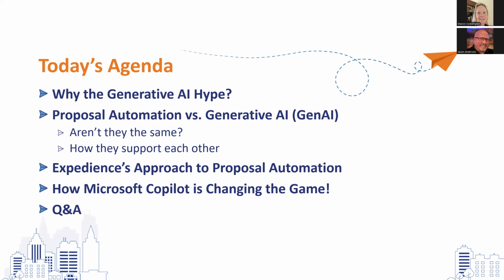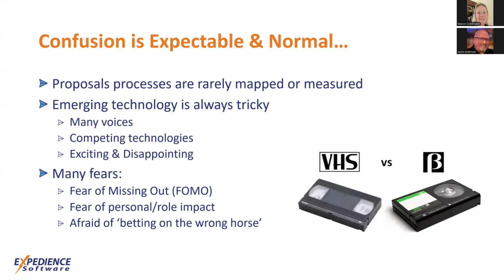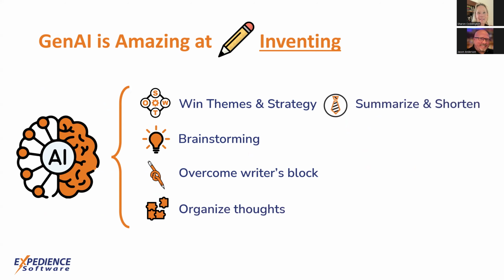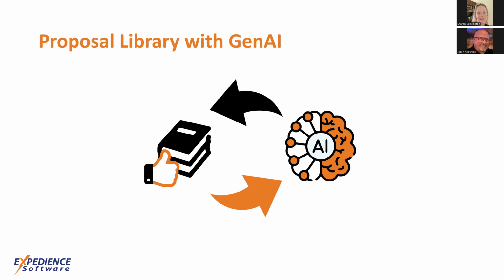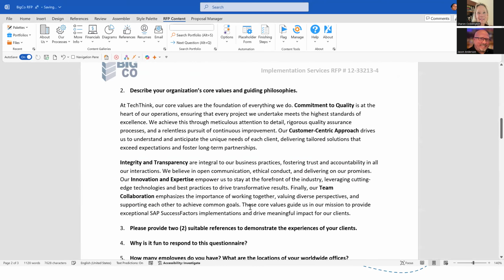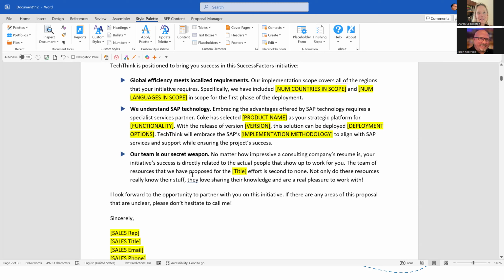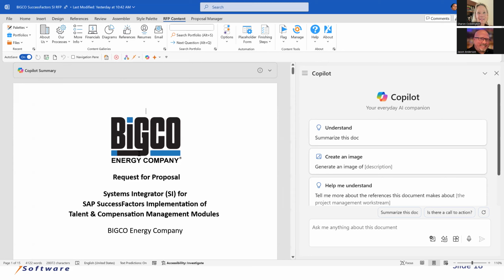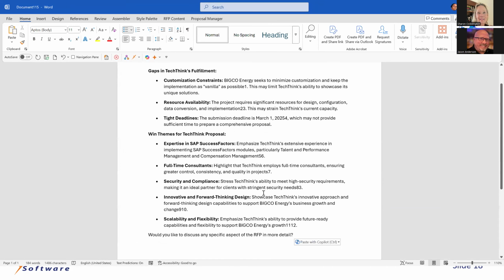Cutting Through the AI Hype: Proposal Software Explained with Copilot Demo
In this Video, Jason Anderson from Expedience tackles the buzz around AI in proposal software. Are the promises of generative AI just hype, or can it revolutionize your proposal process?

Jason breaks down the key differences between traditional proposal automation software (like Expedience) and generative AI's capabilities. Explore how these technologies can complement each other, offering practical examples and showcasing Expedience's approach alongside a demonstration of Microsoft's AI-powered Copilot.

Discover how to cut through the noise and understand AI's real value in streamlining your proposal creation workflow.